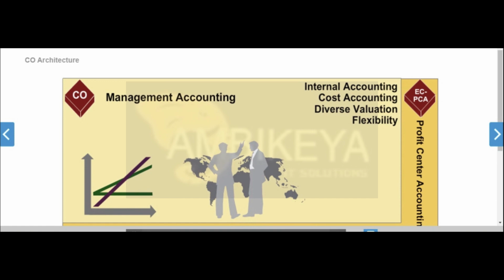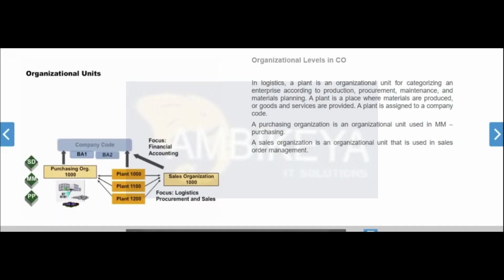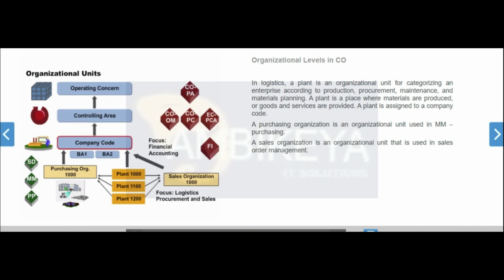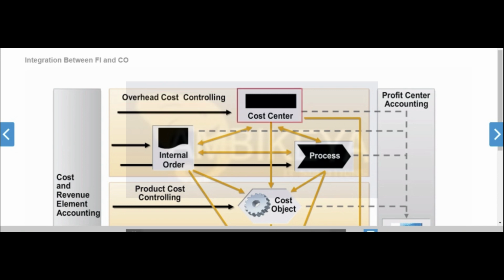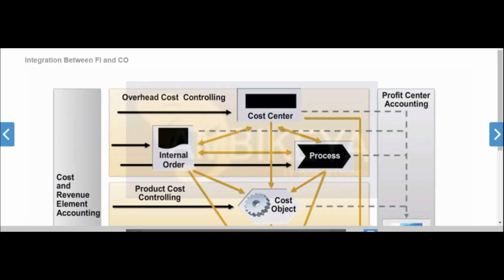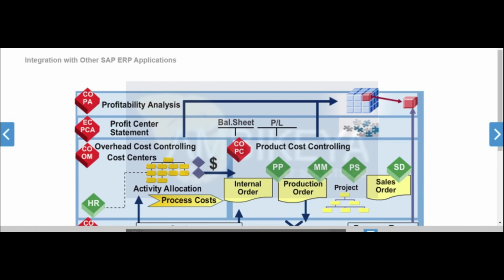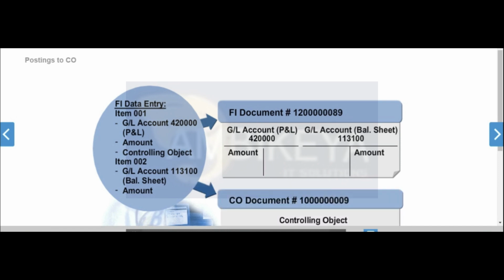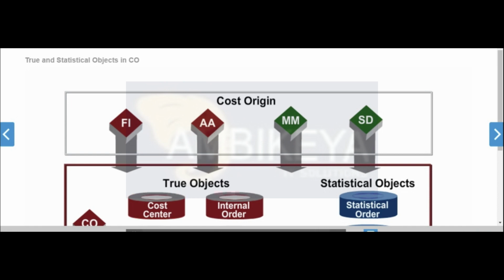SAP Management Accounting CO Basics || SAP Financial and Management Accounting